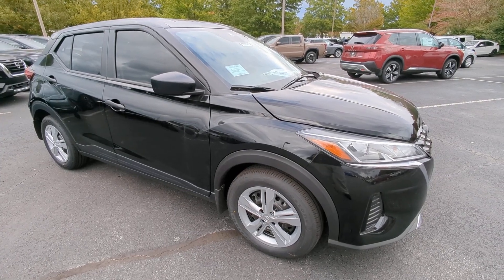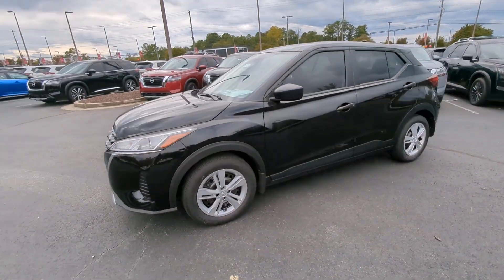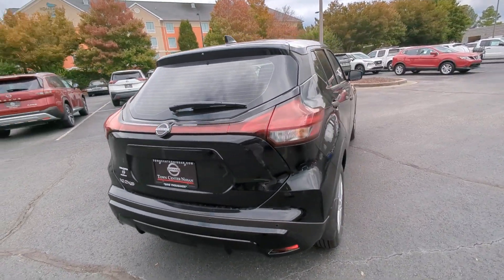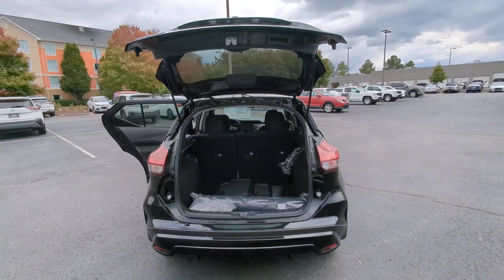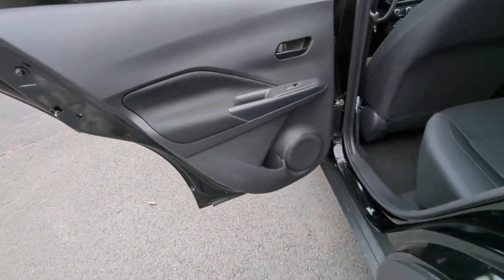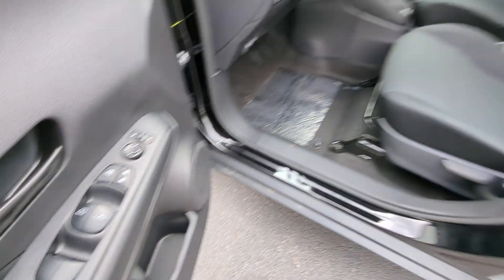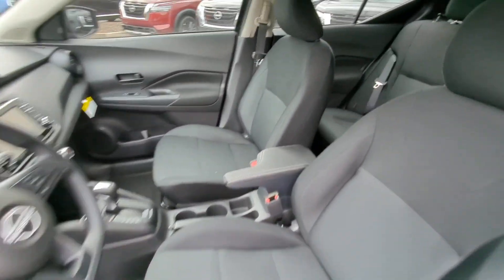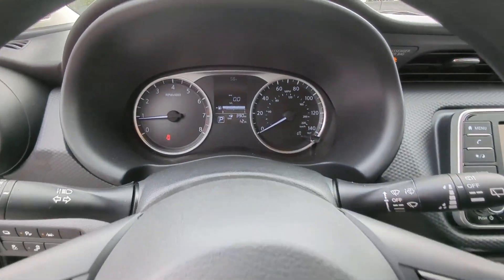2023 Nissan Kicks Kennesaw, Marietta, Smyrna, Woodstock, Atlanta, GA 230795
Super Black New 2023 Nissan Kicks S available in Kennesaw, Georgia at Town Center Nissan. Servicing the Marietta, Smyrna, Woodstock, Atlanta, GA area.

2310 Barrett Lakes Blvd NW